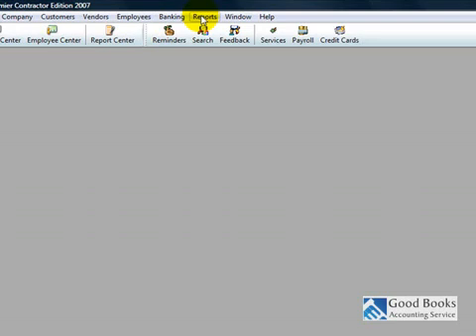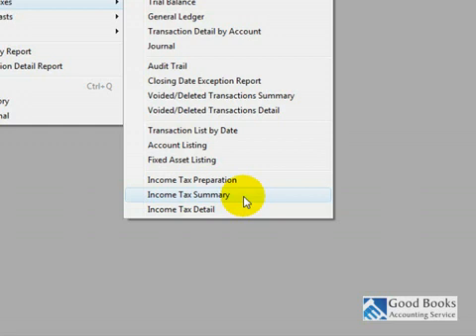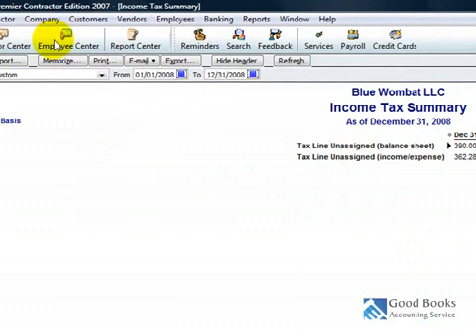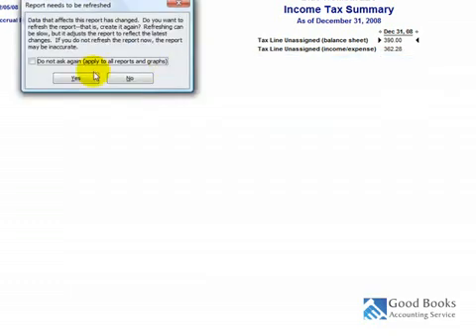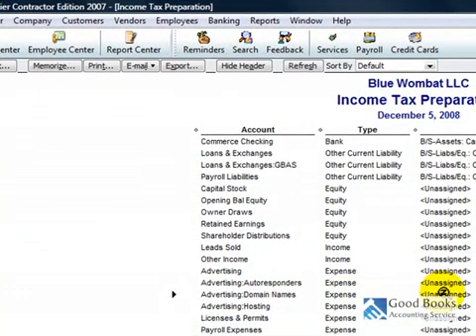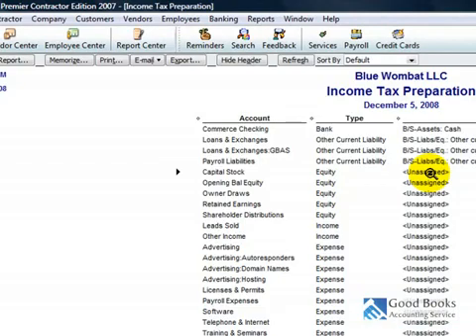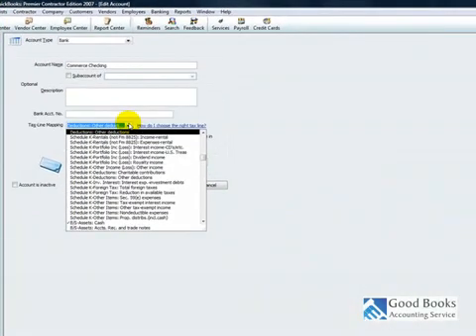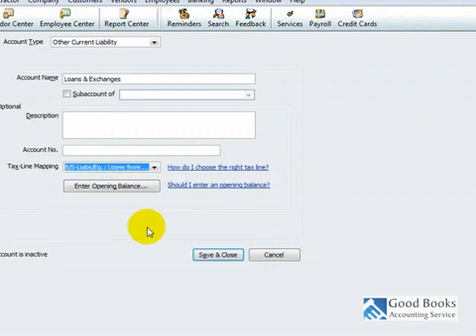01 Income Taxes Part 1